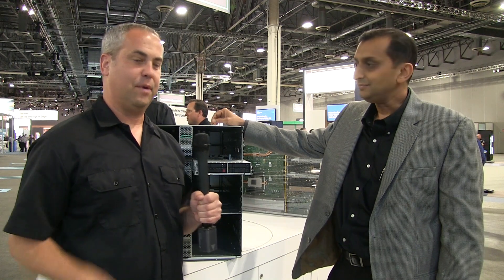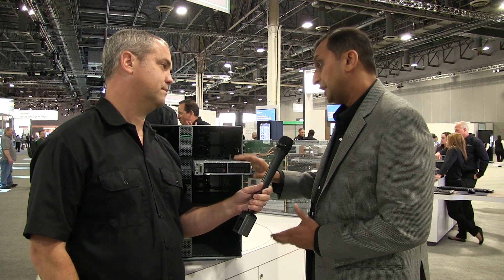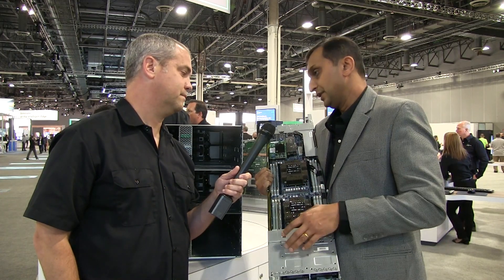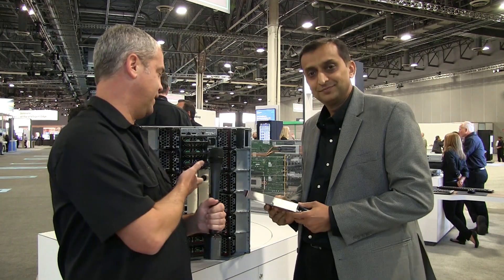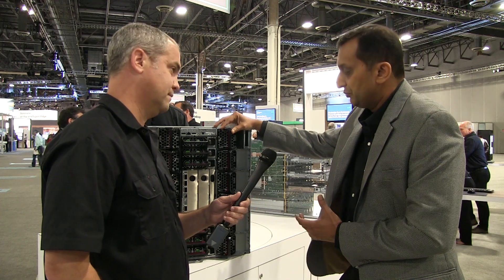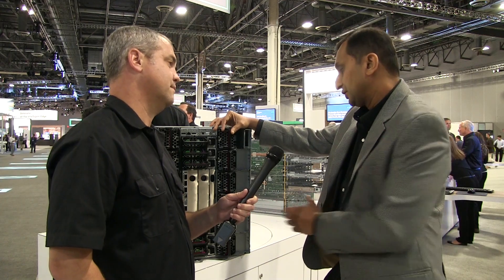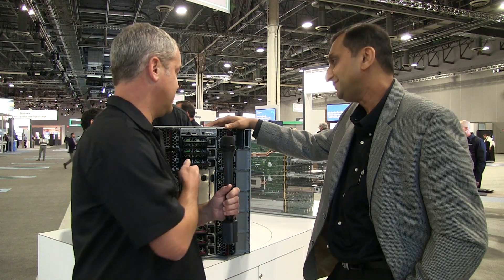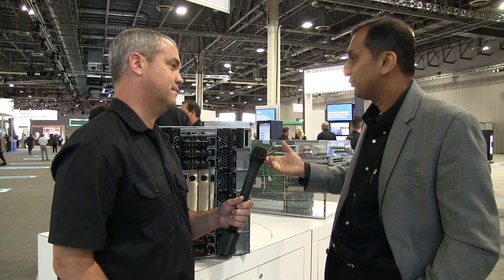HPE Apollo 6000 Feature Review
Extreme compute performance is powering many of the latest developments in artificial intelligence, virtual reality, and other compute intensive applications. The new Apollo 6000 from HPE is a high performance computer filling the needs of customers looking for super computing capability. The 24 node Apollo 6000 is part of the Gen10 line and is highly configurable giving you the ability to configure the right combination of features for your specific workload. Ashok Patel walks through all the Apollo 6000 features in this interview from HPE Discover in Las Vegas.